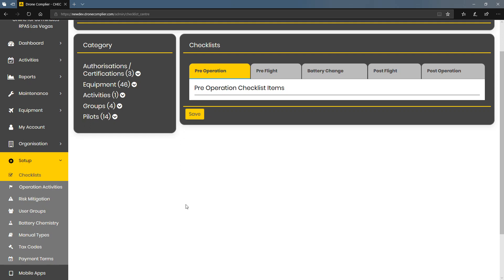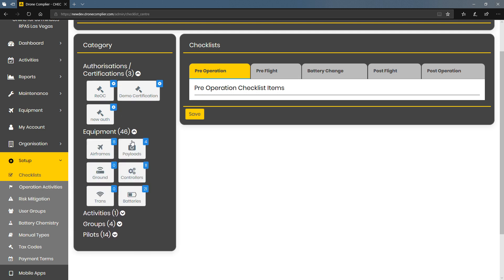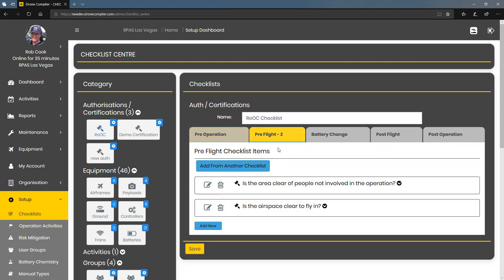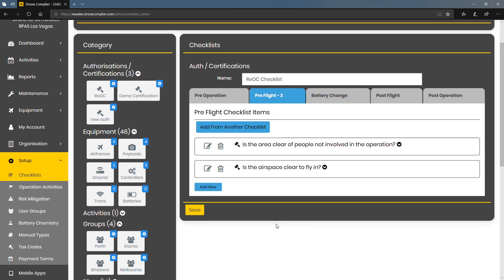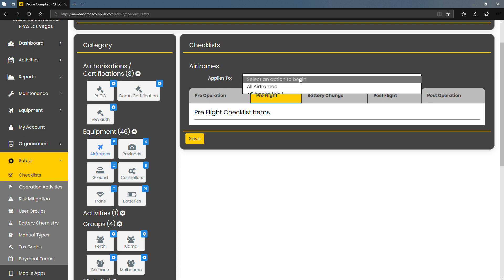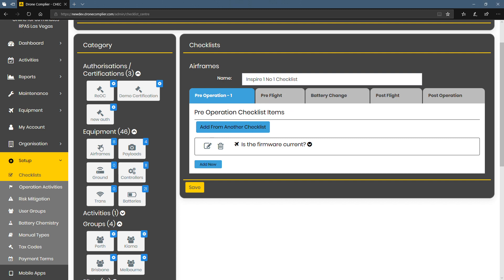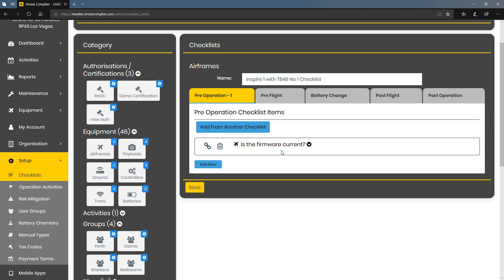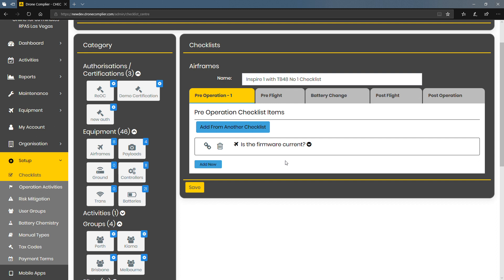Drone Checklists App - How to define checklist items for drone insurance.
Quick and easy steps to create drone checklists and define checklist items to ensure a safe, enjoyable and insurance compliant drone flight each and every time.

Each drone flight, either as a lighter 2kg DJI Phantom hobby or for professional or commercial operations like surveying, police, cinema or the likes of heavier DJI Matrice M600 drones above 7kg requires a checklist to ensure safe operations.

With Drone Complier you ensure all mission checklist items that need to be checked and responded to when logging a mission can be accessed through the Checklist Centre.

Equipment Checklists, LiPo Battery checklists, Job Safety Assessments, Insurance compliance and more are possible with the dynamic checklists features of Drone Complier.

If you fly under a CASA ReOC in Australia, FAA COA or any other ICAO Civil Aviation Authority you will always have the most up to date checklist with you.